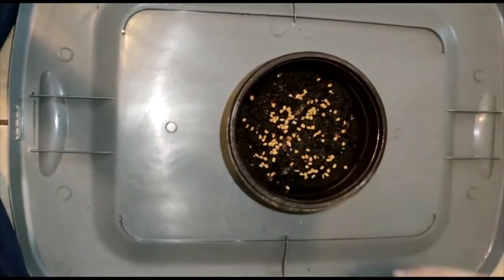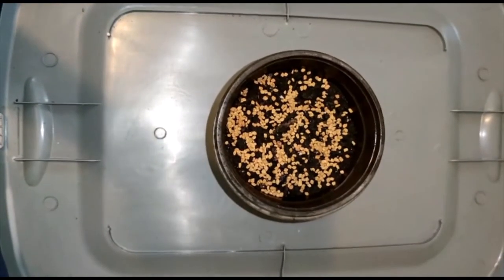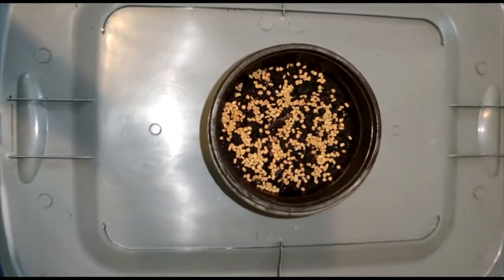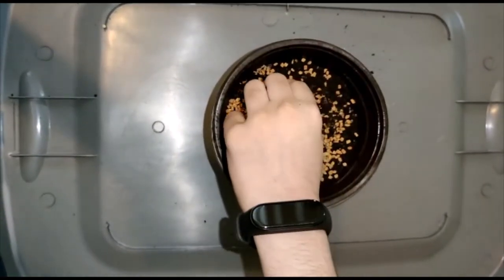How to Grow Methi (Fenugreek Seeds) at Home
This video shows step by step process of growing fenugreek or methi.